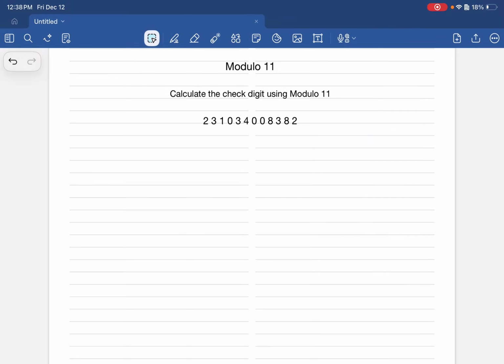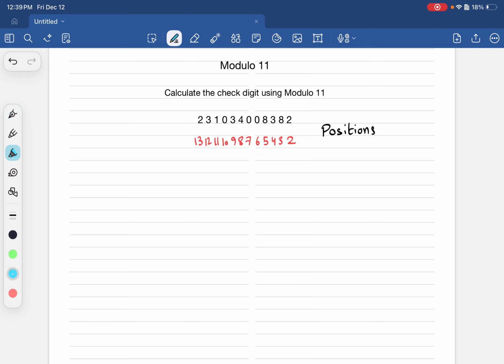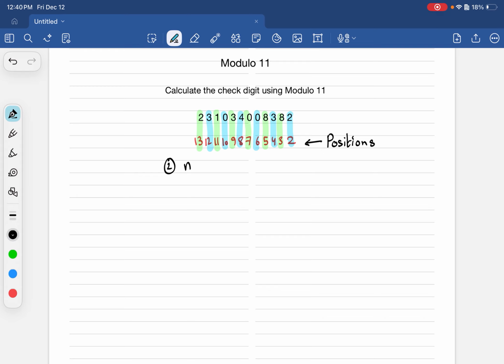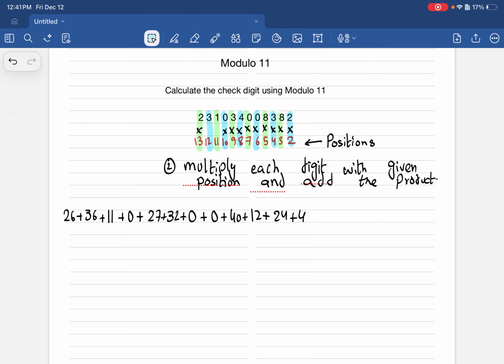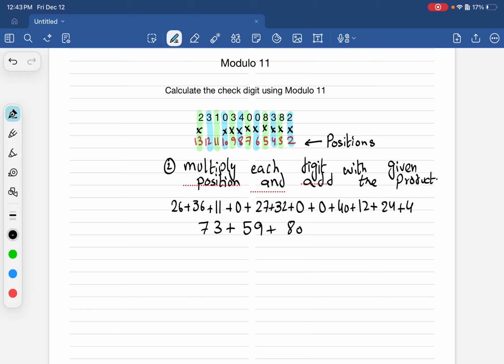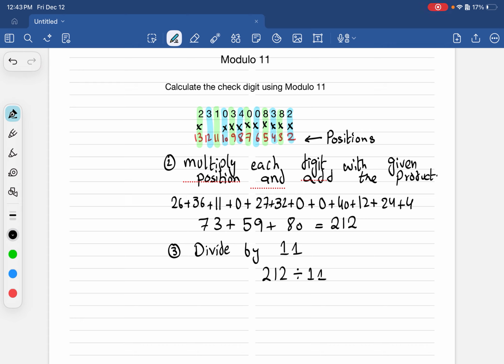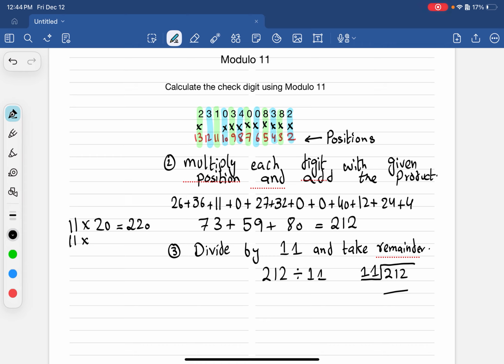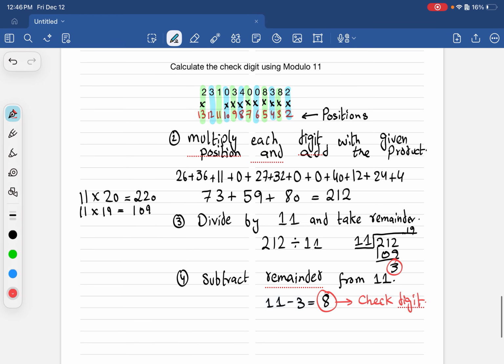Check Digit: Modulo-11 calculation